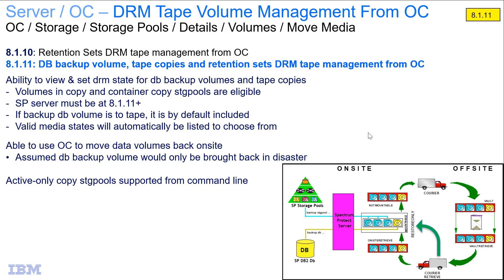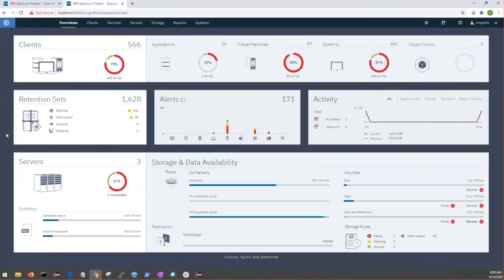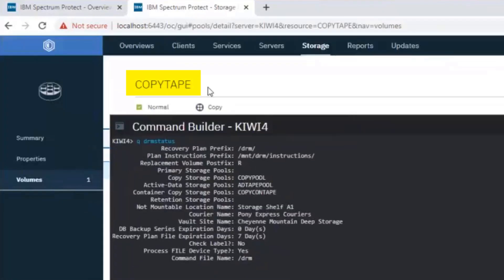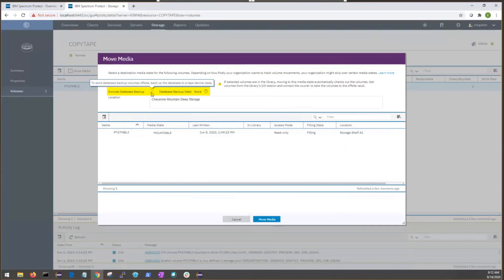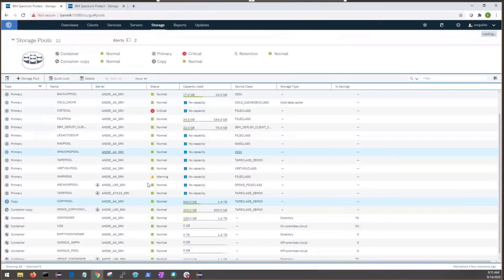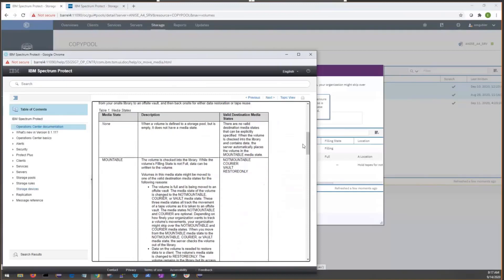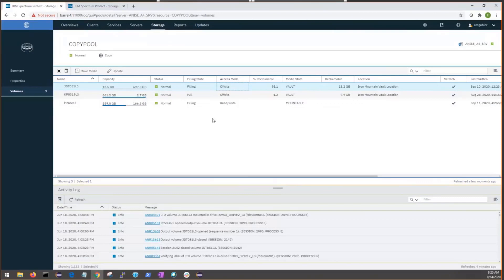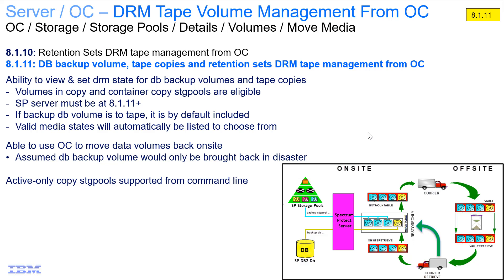IBM Spectrum Protect OC 8.1.11 – DRM copy stgpool and backup db volume management – Demo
This demo shows the Operation Center’s new disaster recovery manager (DRM) capability to move copy storagepool and backup db volumes through the on-site / off-site rotation.  This is in addition DRM’s capability to work with retention set volumes that was introduced in a previous version.  Evan Gubler will demo the ability to view & set the DRM state for db backup volumes and tape copies